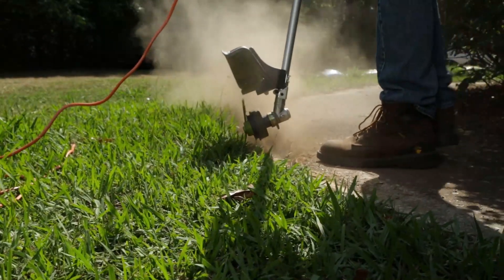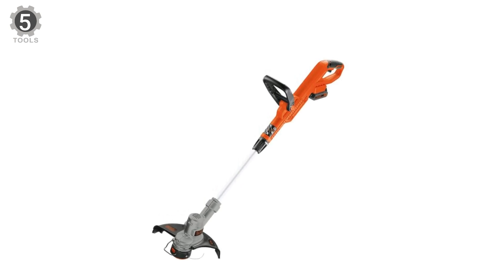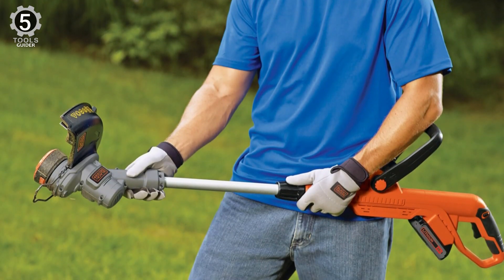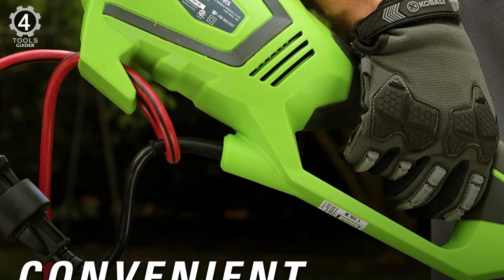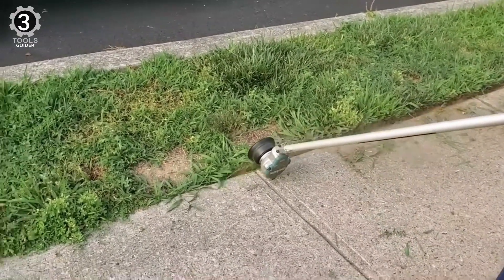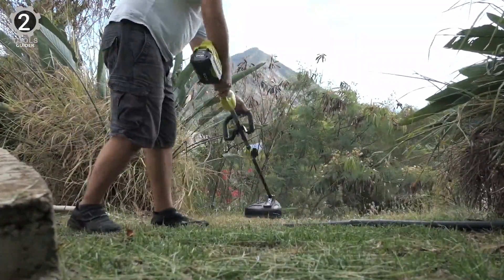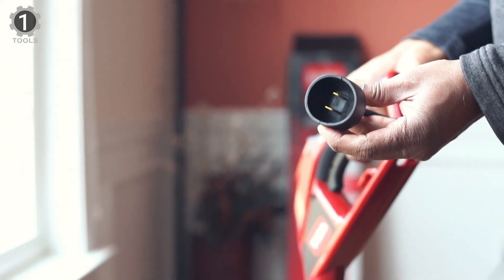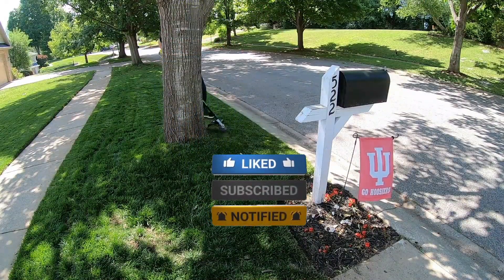Top 5 Best Weed Eaters 2023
A weed eater, also known as a string trimmer or weed whacker, targets grass, weeds, and other organic ground covers in areas a lawnmower can’t reach. Trimming, or weed eating, allows you to cut the areas around stationary objects in your yard while edging helps you cut a straight line in the grass where your yard meets mulch beds, roads, or sidewalks.

In today’s video, we got you a review of 5 Best Weed Eaters you could buy in 2023.

➜ 5. BLACK+DECKER LST300 String Trimmer

➜ 4. Greenworks 21142 Corded String Trimmer

➜ 3. Makita XRU15Z Brushless String Trimmer

➜ 2. RYOBI 40-Volt Lithium-Ion String Trimmer

➜ 1. Toro 51480 Corded Electric Trimmer